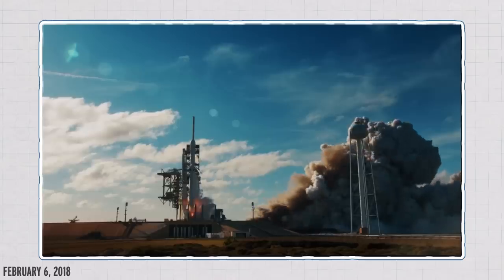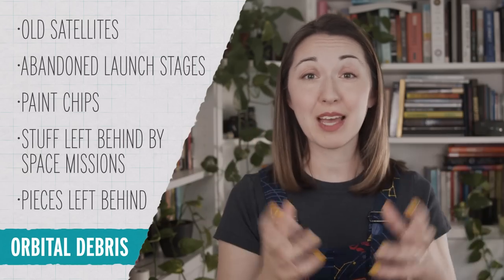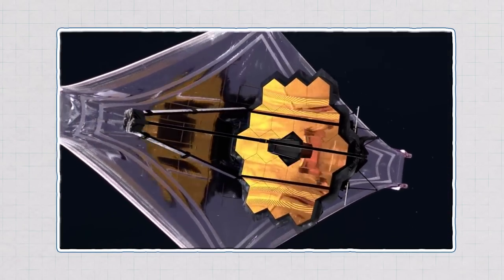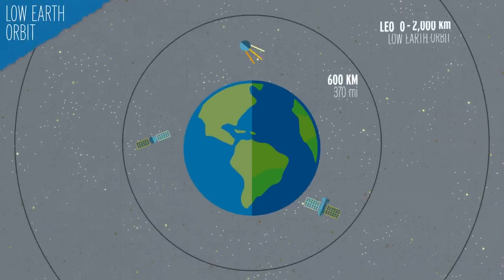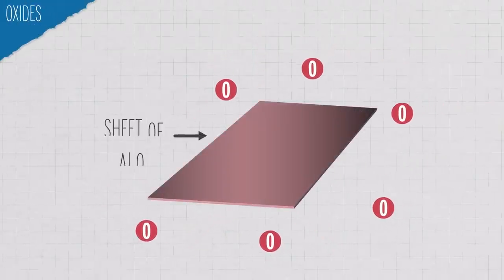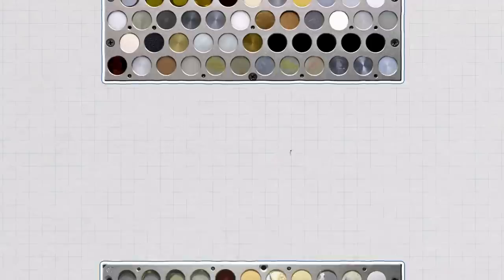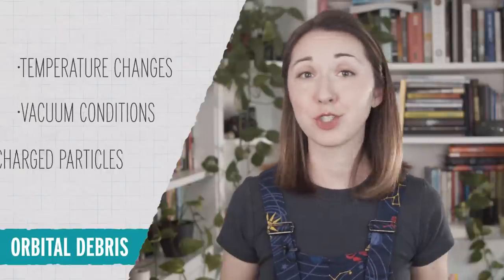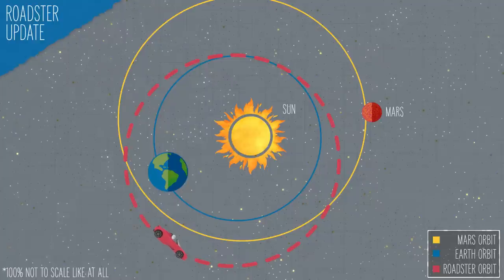Does Space Debris Ever Break Down Naturally?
Remember when Elon Musk launched a car into space? It’s not just peacefully drifting through a vacuum–it’s hurtling around the sun at 63,592 mph, being bombarded by solar radiation. It might be in pieces.

But, not the same pieces it would be in if it was down here on Earth. The environment of space breaks it down differently. And the space debris a little closer to us, all the stuff that we humans have sent into space and just left there to orbit us? The unusual environment of space means it too breaks down and degrades differently than it would down here on earth. But… how long does it take to break down? Does it all break down? And how is that car looking right about now…

Credits:
Executive Producers:
Matthew Radcliff

Producers:
Elaine Seward
Andrew Sobey
Darren Weaver

Scientific Consultants:
Michelle Boucher, PhD
John Crassidis, PhD;
Jer Chyi (J.-C.) Liou, PhD;